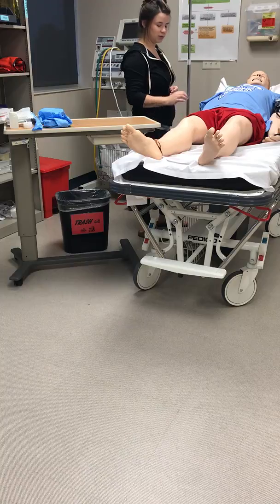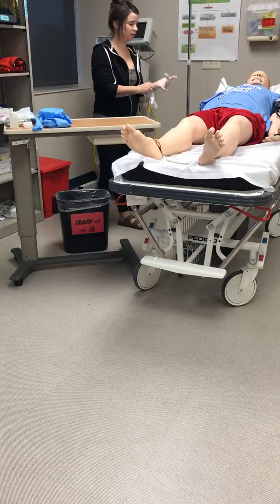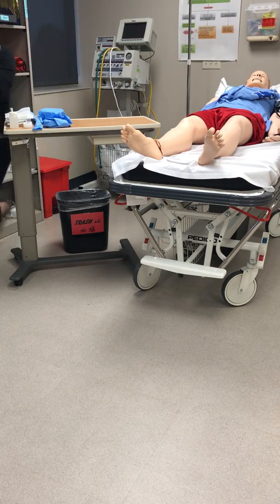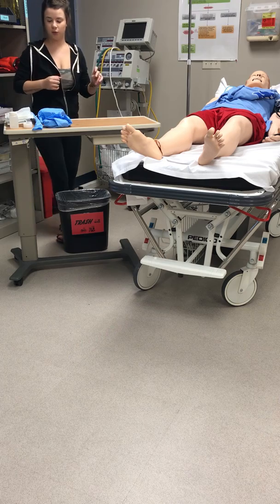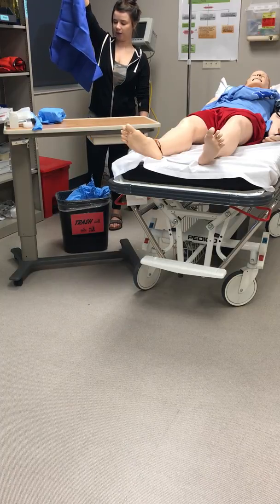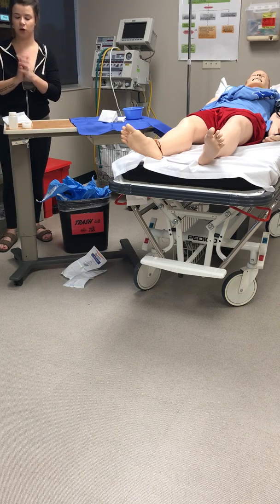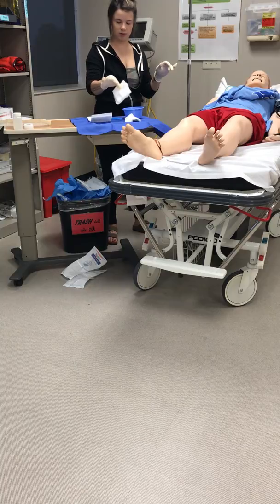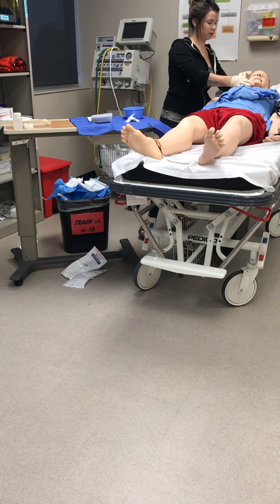Asepsis and Dressing Change